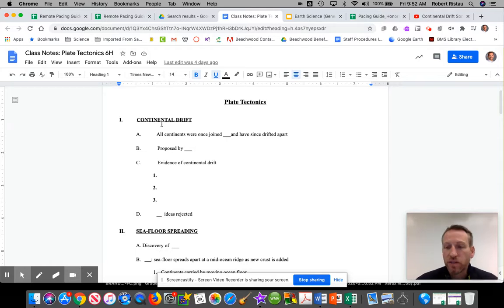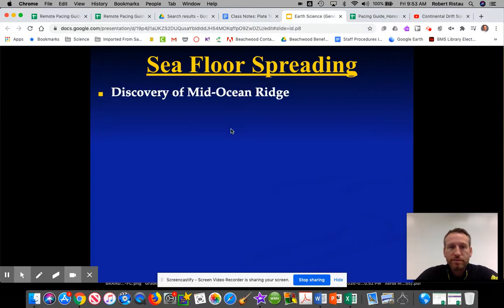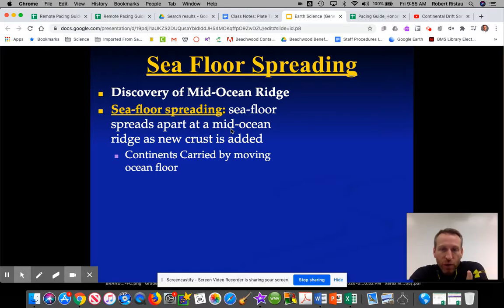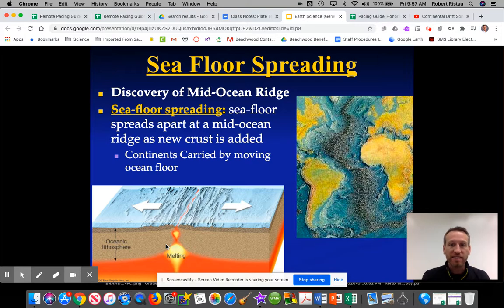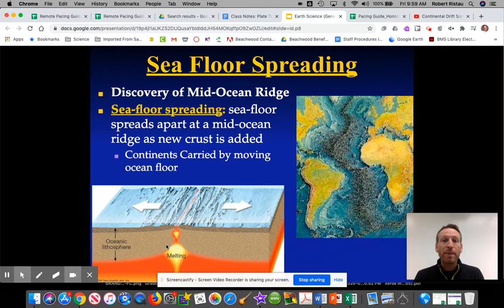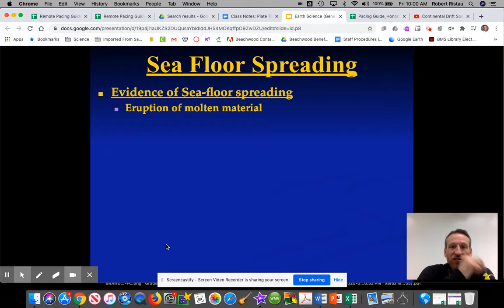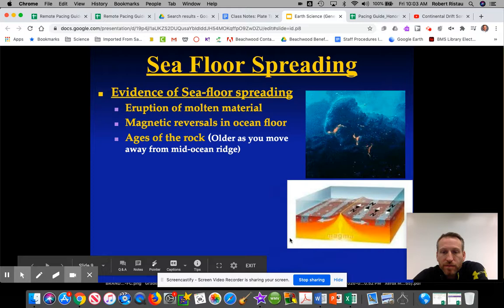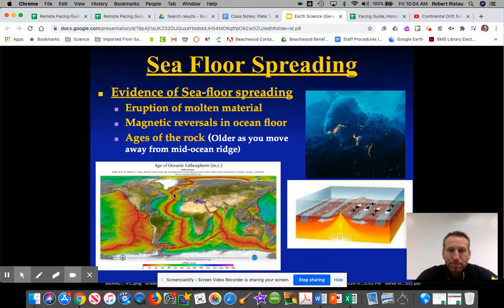Class Notes 6H: Sea Floor Spreading